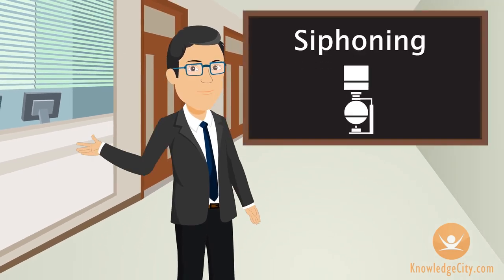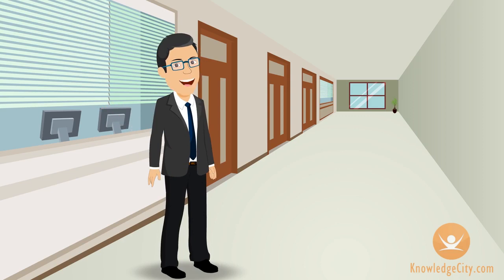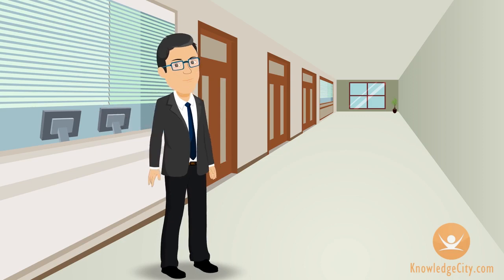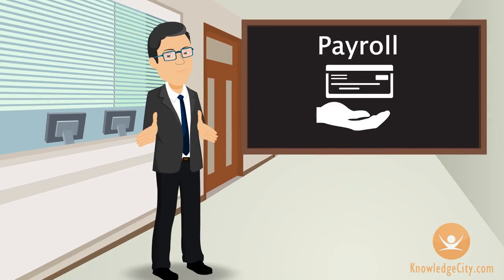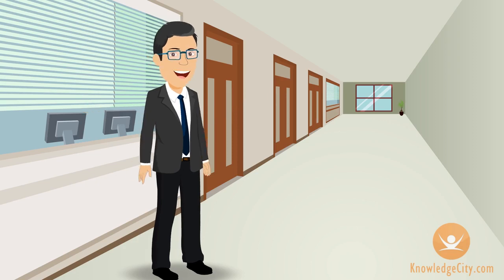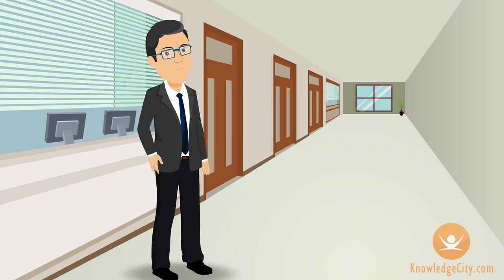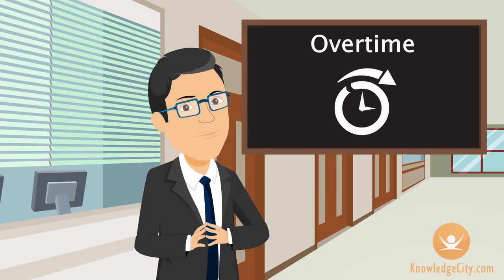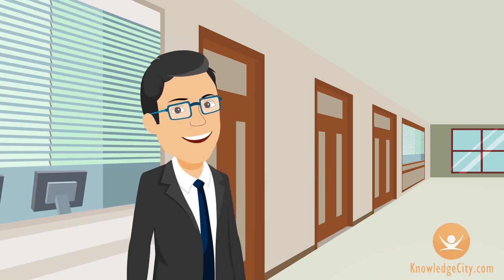Fraud Schemes: Types of Embezzlement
There are six main types of embezzlement. Let’s take a look at those. Watch this video and check out the full course

The six types of embezzlement are Siphoning, Check Kiting, Lapping, Kickbacks, Payroll, and Overtime. The type of embezzling used can make the identity of an embezzler much clearer. They must be in the position of authority in an organization and be responsible for the property that they are attempting to steal.

Course Lessons:
Introduction
Phishing
Telephone Fraud: Vishing and SMiShing
How it Works
Investigation and Prosecution
Detection
How it Works
Types of Embezzlement
How it Works Detection
How it Works
Types of Mortgage Fraud
Internet Fraud
Accounting Fraud
Credit Card Fraud
ATM Skimming
Basic Wire Fraud
Conclusion